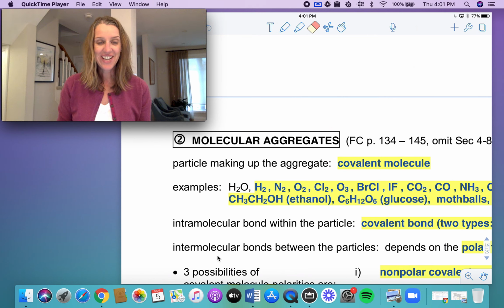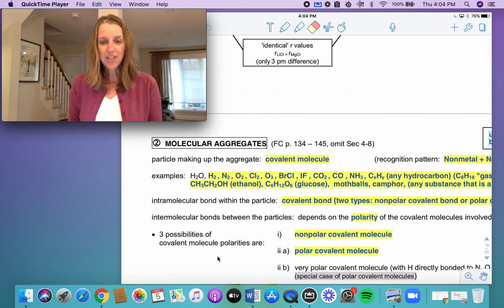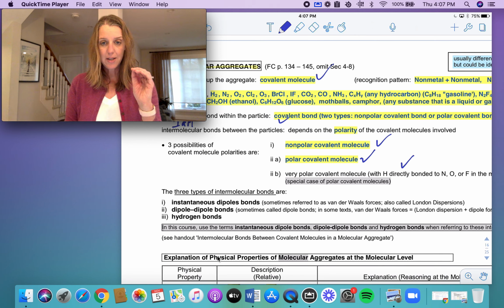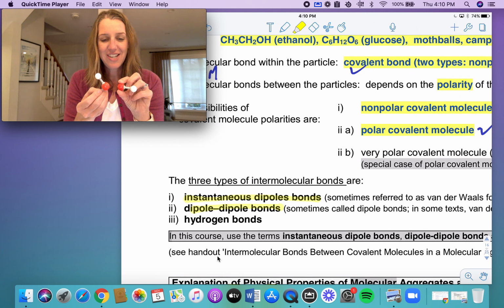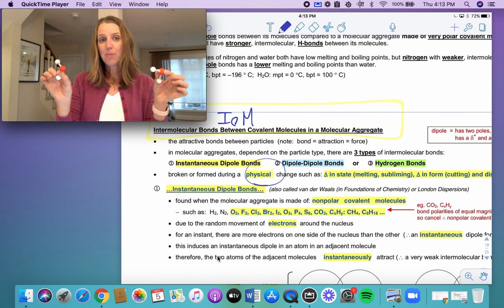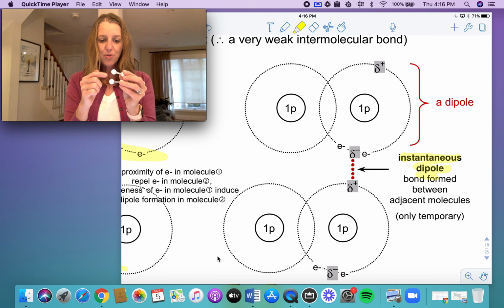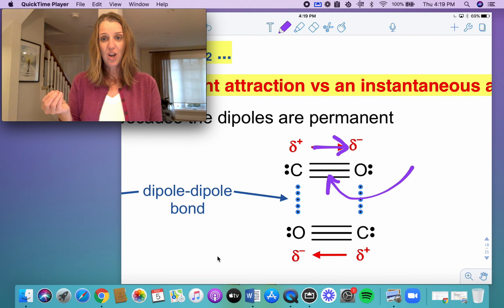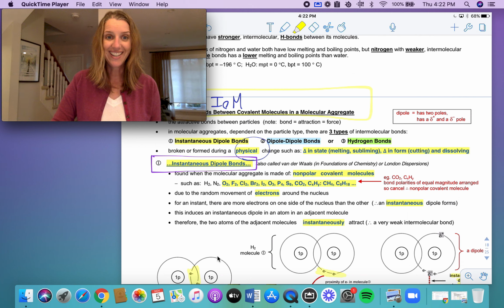Molecular Aggregates Part 1(SCH4UI, Rowlandson)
Atomic Structure and Molecular Architecture Day 3